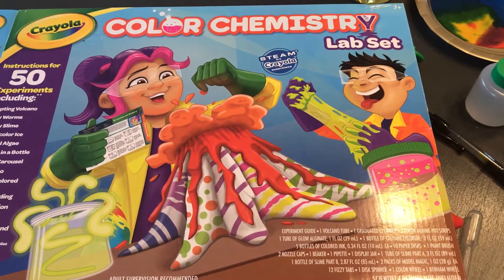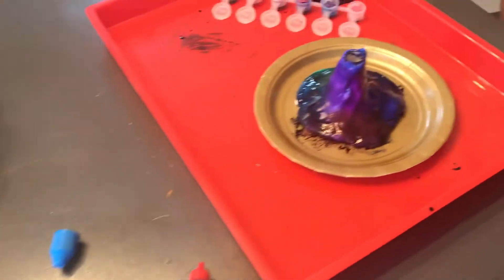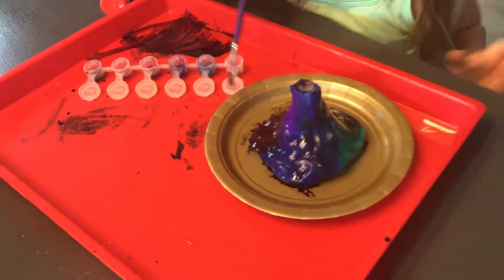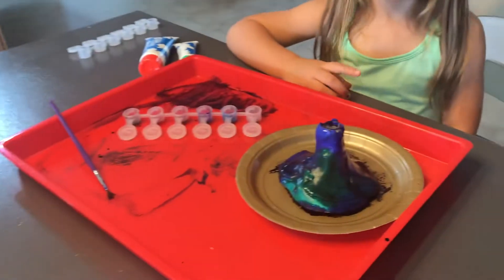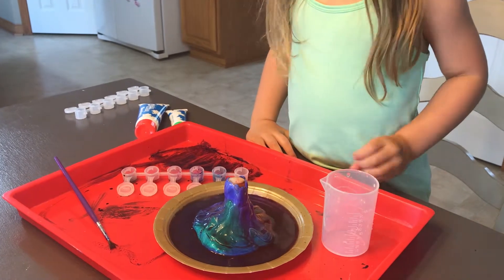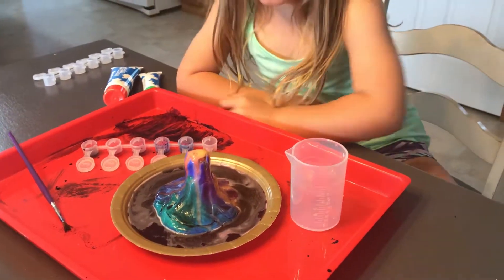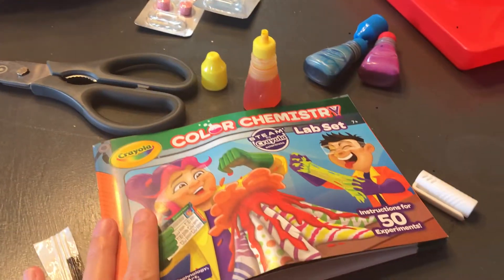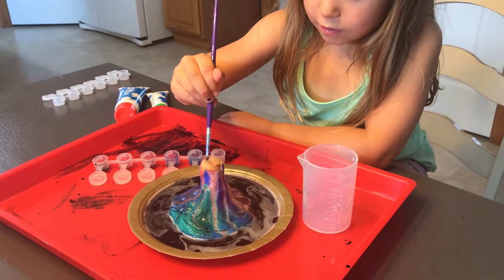Crayola Color Chemistry Set STEAM Toy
The Crayola Chemistry Set was easily one of my favorite gifts that my daughter got for Christmas last year! We have had so much fun learning how to mix colors to create a new color, doing science experiments to make chemical reactions and making glow in the dark worms! This set is a STEAM toy (science, technology, engineering, art, and mathematics), focusing on the science and art aspect.